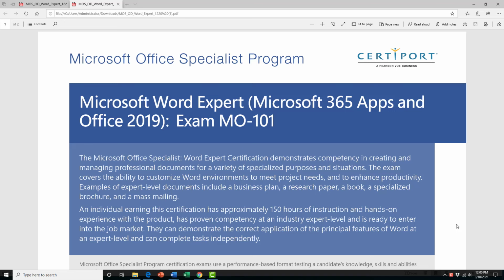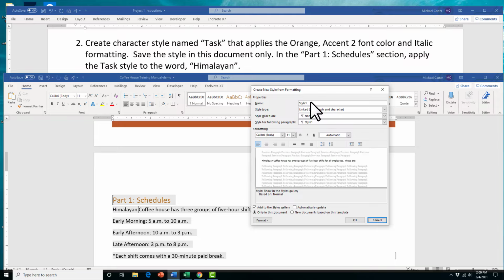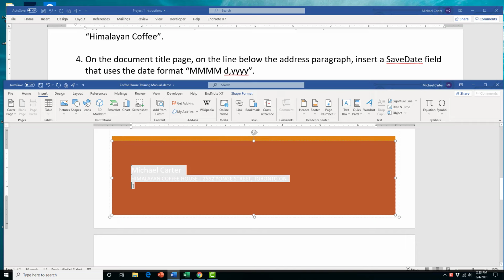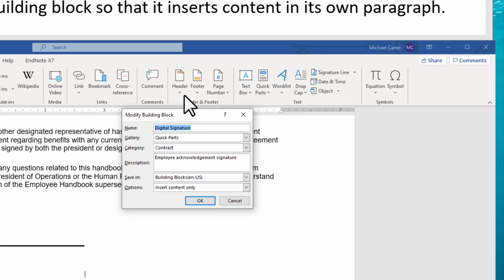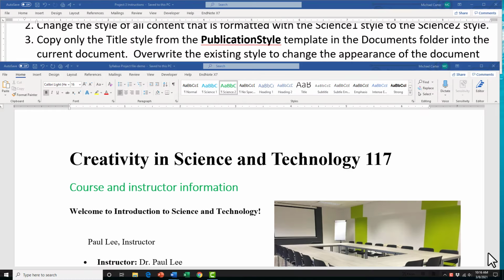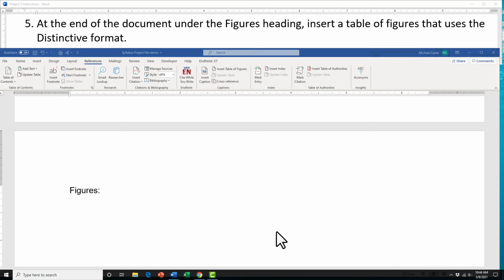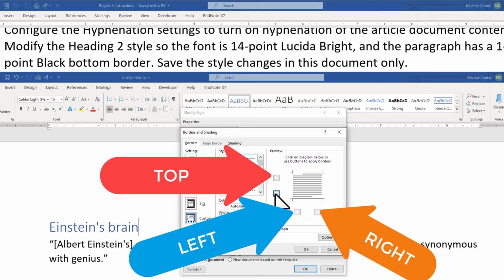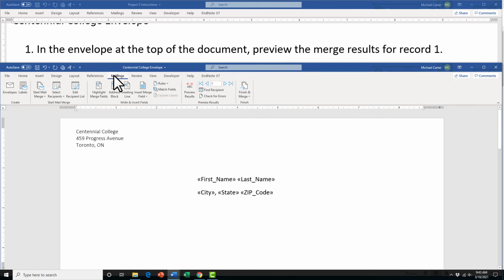Word Expert Exam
In this practice Word Expert Exam video, you will learn a number of advanced Microsoft Word features and hidden skills including how to: create and edit styles, turn on hyphenation, insert a table of figures, create building blocks, and even how to edit macros in a Word document.